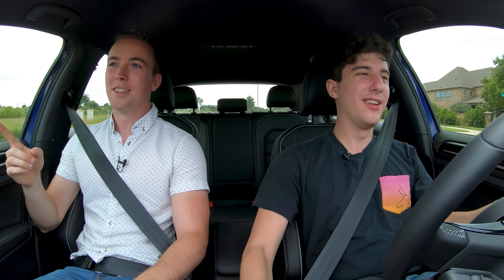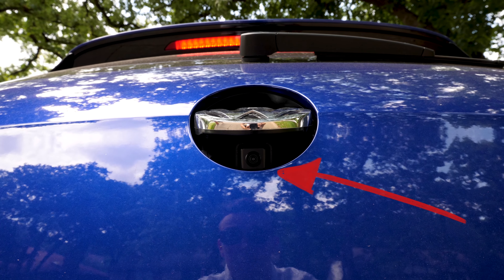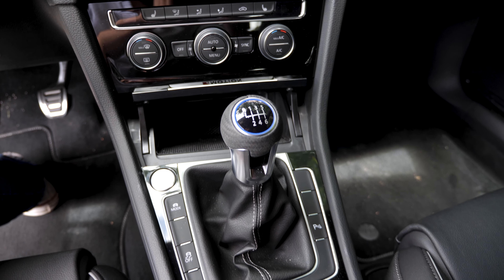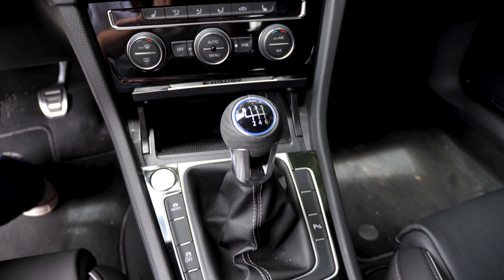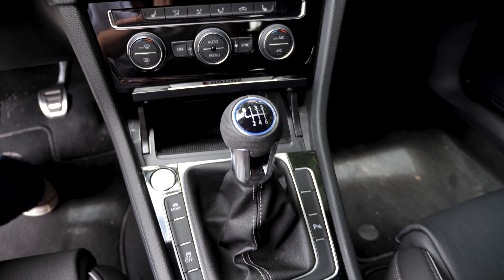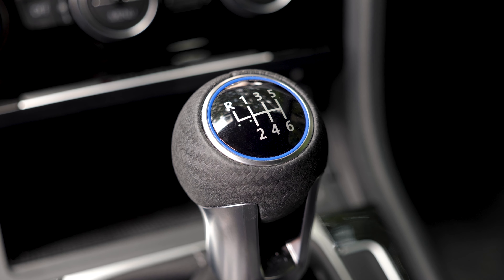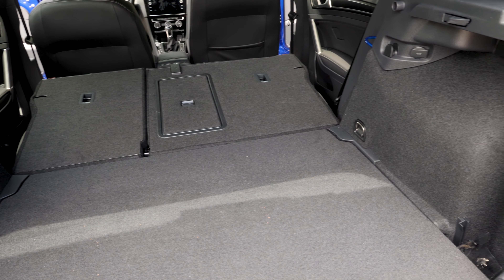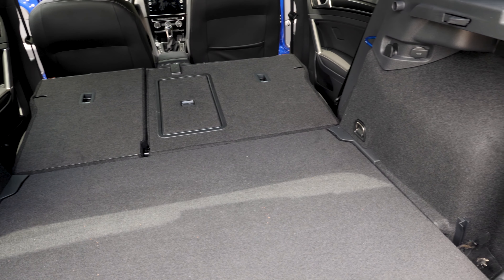Volkswagen Golf R — The Grown Up Hot Hatch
Start your free month with CuriosityStream!

We love hot hatches on GTA, and Joe loved this one so much he bought it! Ride along as we review the refined, sporty VW Golf R.